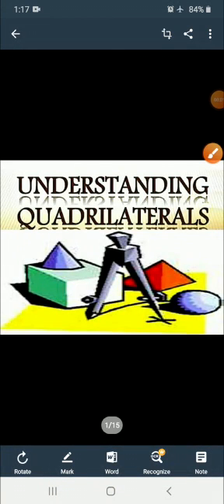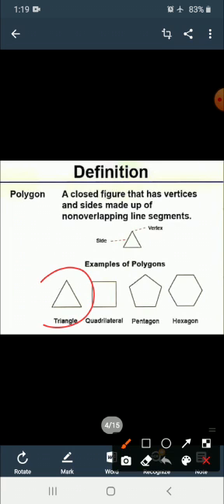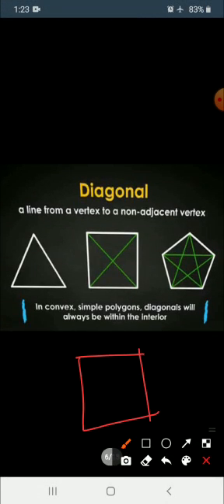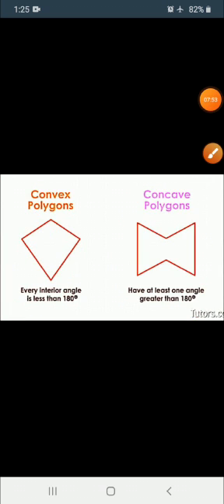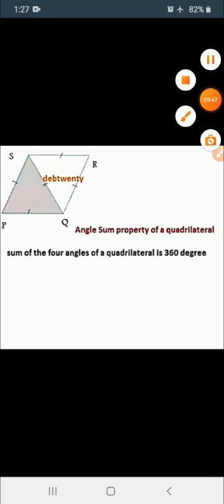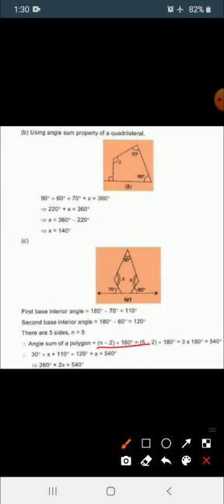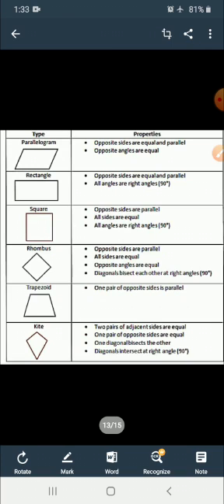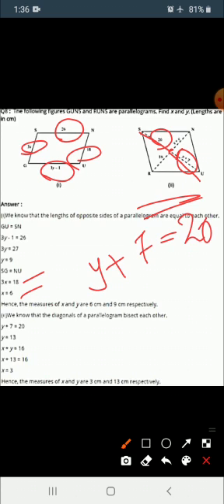Grade VIII_Mathematics_Chapter 3-Understanding Quadrilaterals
Summary of the Chapter 3-Understanding Quadrilaterals

DESCRIPTION: Explained Plane Surface, Plane Curve, Polygon, diagonals, Interior and exterior angles, Convex and concave polygons,Regular and Irregular polygons, Angle sum property of Quadrilateral, Exercise Problems.